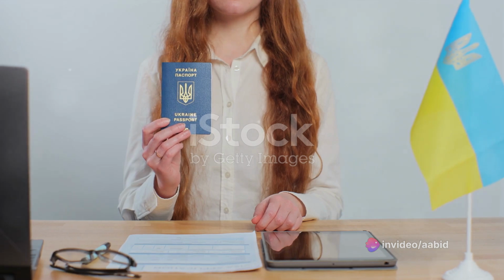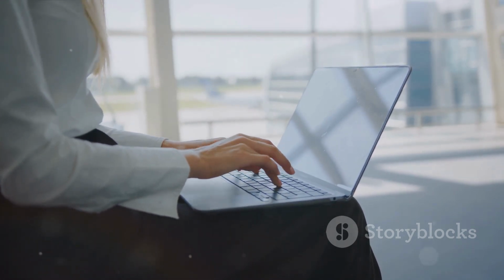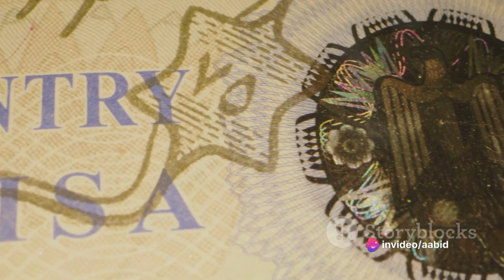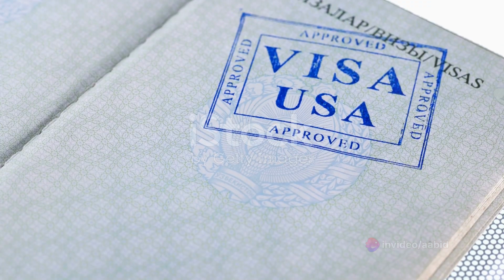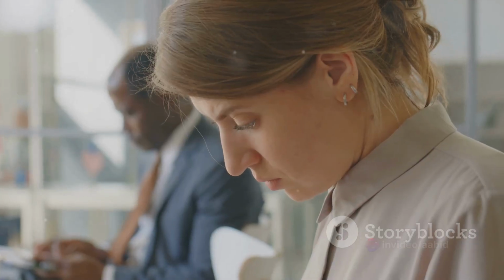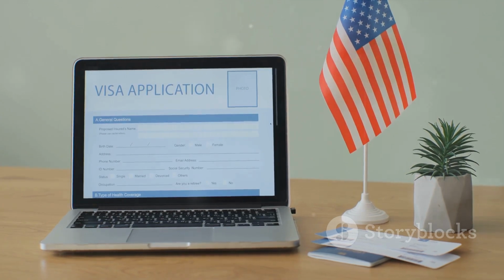UK Standard Visitor Visa_ A Step-by-Step Guide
In this informative video, we will walk you through a step-by-step guide on how to apply for a UK Standard Visitor Visa. Whether you're planning a vacation, visiting family, or attending a business meeting, this visa is essential for your travel to the United Kingdom.

Applying for a visa can be overwhelming, but fear not! Our expert team has done extensive research and compiled all the necessary information you need. From the required documents to the online application process, we'll cover it all to make your visa application journey as smooth as possible.

By the end of this video, you will gain a comprehensive understanding of the visa application requirements, how to fill out the application form accurately, and tips to increase your chances of approval. We will also address common mistakes to avoid to save you time and stress.

OUTLINE:

00:00:00 Introduction
00:00:55 Understanding the UK Standard Visitor Visa
00:02:44 Gathering Necessary Documents
00:04:39 Filling out the Application Form
00:06:48 Paying the Fee and Booking an Appointment
00:08:34 Attending the Appointment and Waiting for the Decision